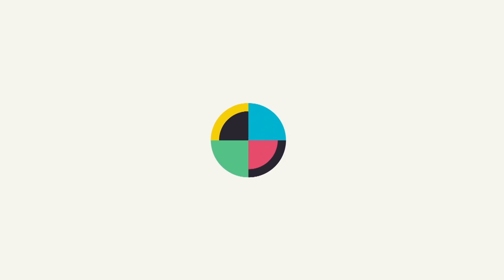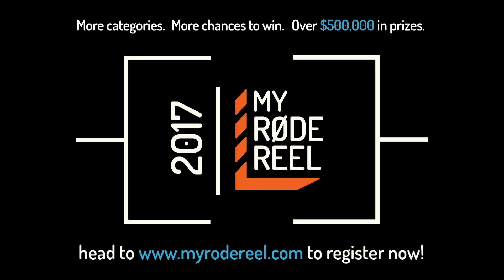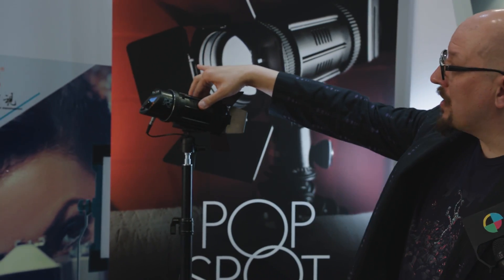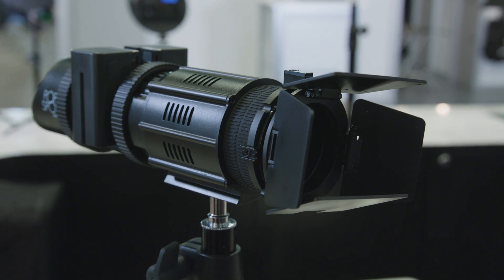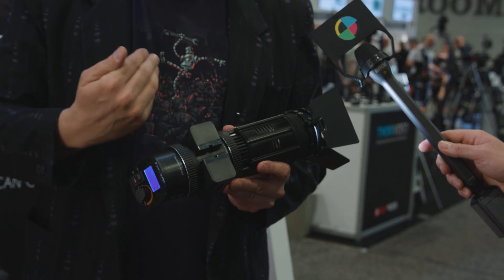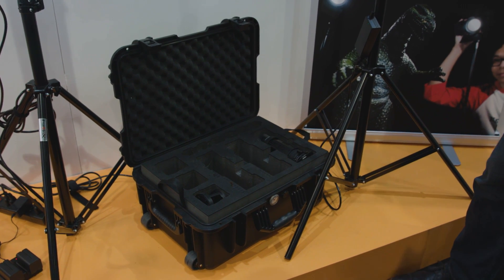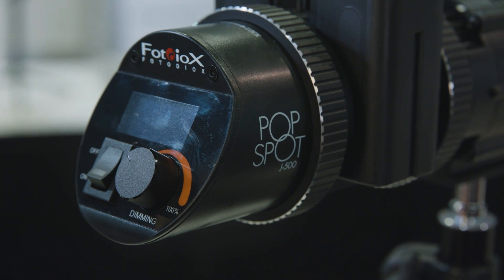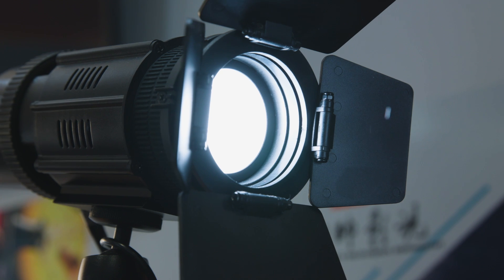Fotodiox Creates Compact Fresnel for Filmmakers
Ideal for location lighting, the J-500 from Fotodiox is a 5600K focusable spotlight with photometrics similar to the high power Dense Matrix LED. The fully dimmable fresnel touts a 95 CRI color accuracy and can be powered by NP-F750 batteries or 100-240V AC power. An LCD on the rear light shows fixed color temperature, light intensity, and battery life.